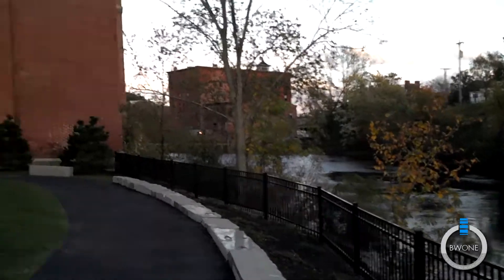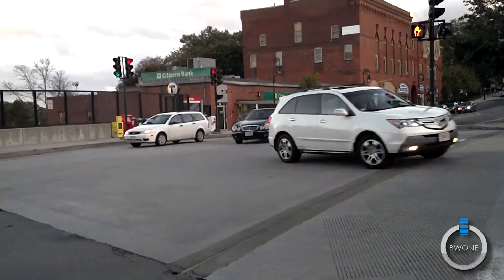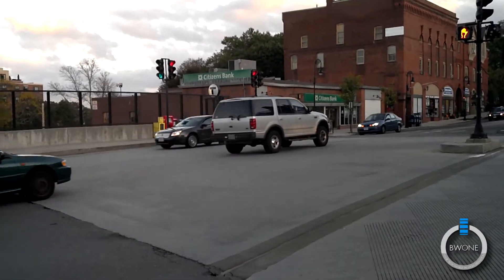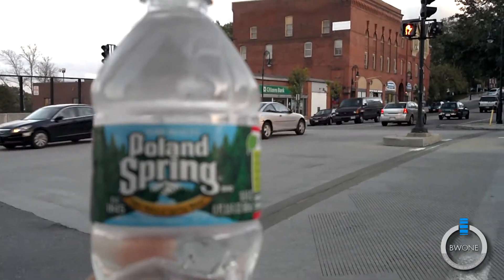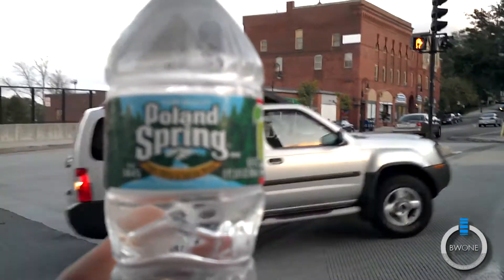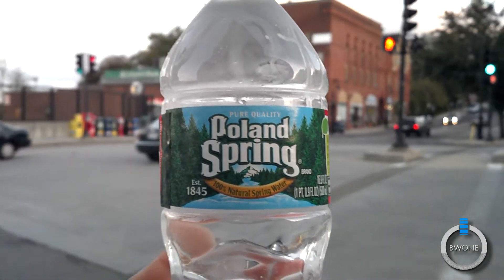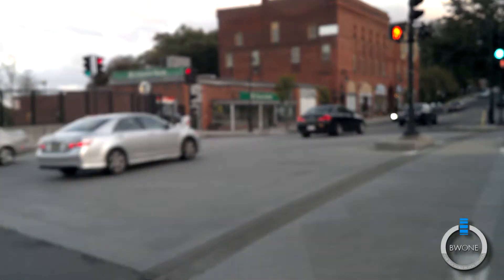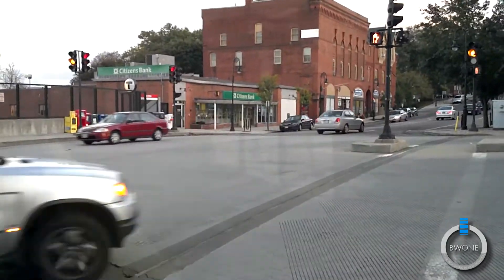Motorola ATRIX 2 1080p Camera Sample - BWOne.com